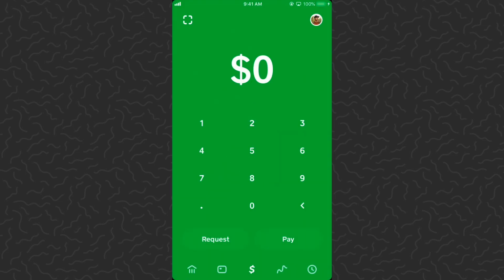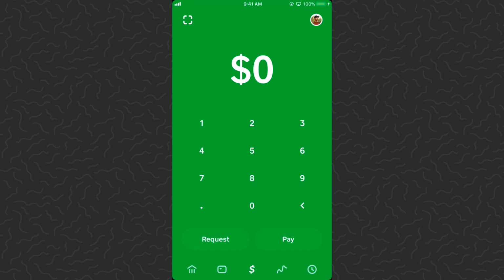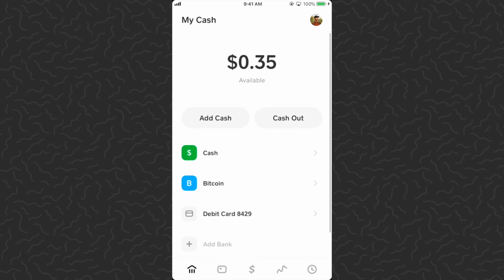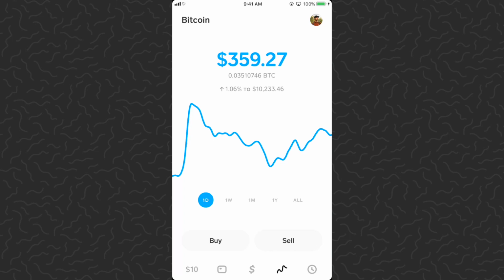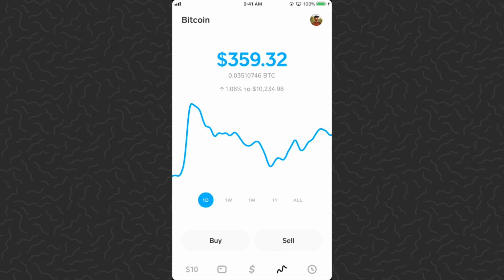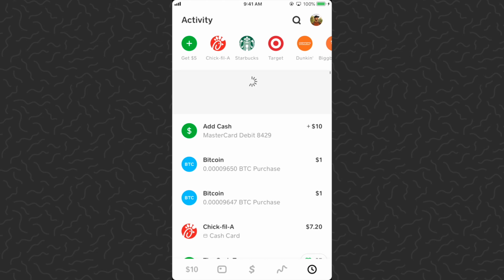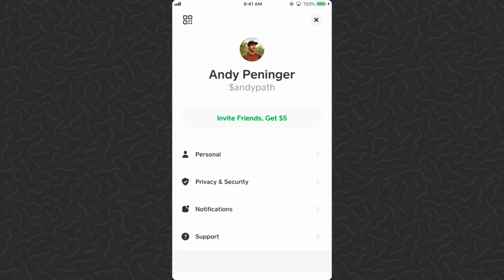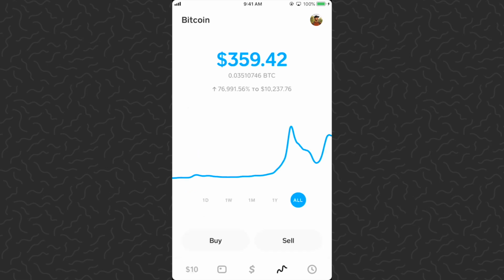NEW Cash App Design! (Review)